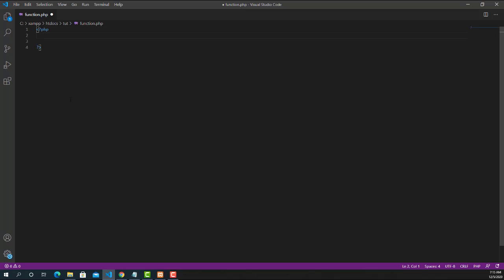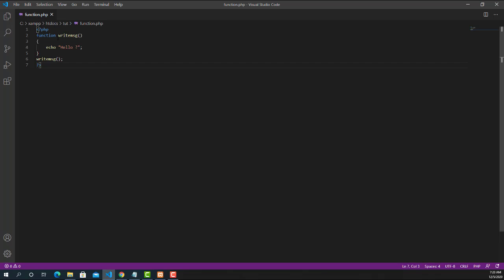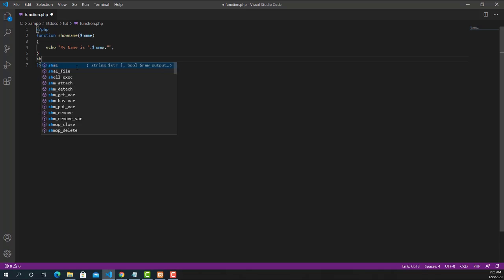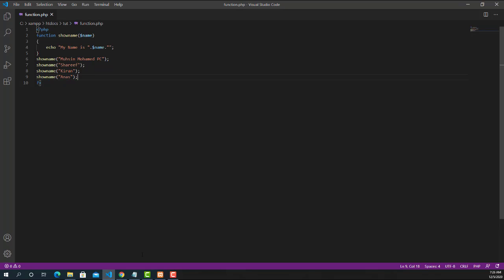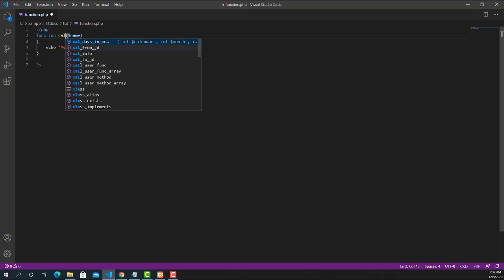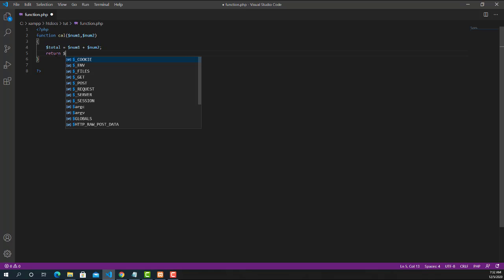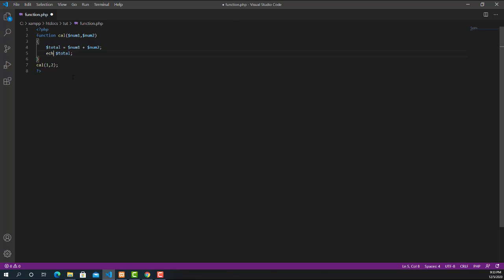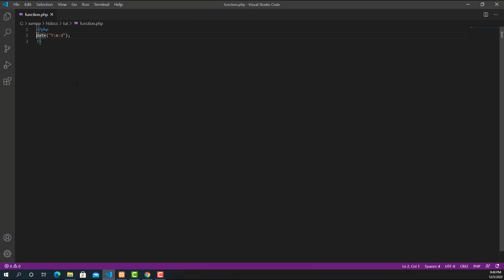PHP & Mysql Tutorial #5 - Function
This Tutorial Will Helps You to Learn About PHP Function